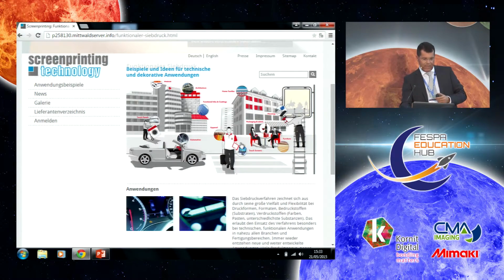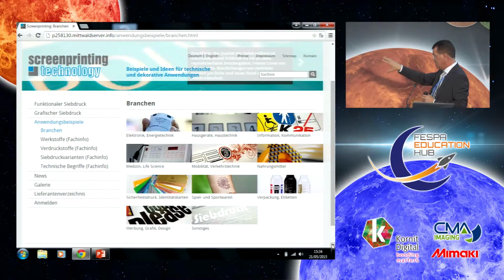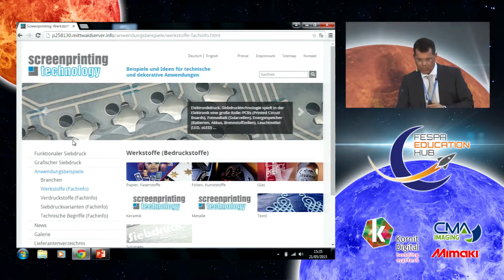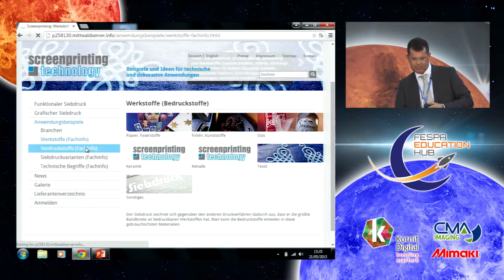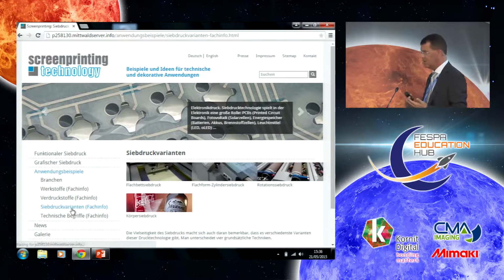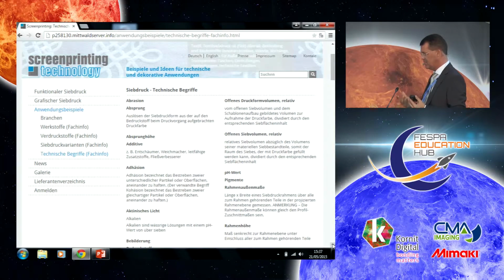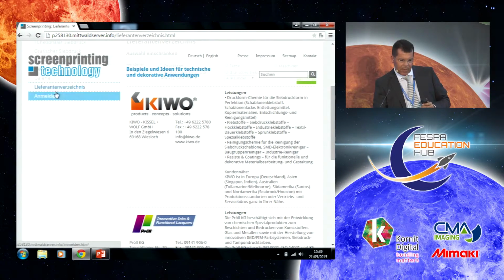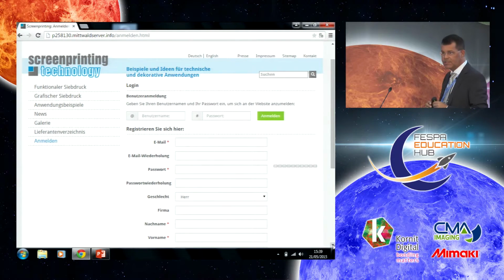Functional screen printing – online reference guide - Thomas Struckmeier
Examples and ideas for technical and decorative applications Online reference guide - numerous industrial fields

The functional screen printing online reference guide (website) will provide a comprehensive overview of screen printing applications beyond the graphic arts sector. The bilingual website aims at broadening the perception of screen printing applications in numerous industrial fields. Application areas are for instance: automotive, architecture, electronics, PCB, energy (solar, batteries etc.), life sciences, textile, marking.  Examples, cases will be provided by screen printers and suppliers of systems and materials. The project is led by bvdm/DID and implemented in cooperation with screen printing companies, suppliers of systems and materials and the Stuttgart Media University. The project is being launched at Fespa 2015.

Thomas Struckmeier, CEO, BLASE GmbH & Co. KG and Karl Michael Meinecke, Senior Consultant, bvdm